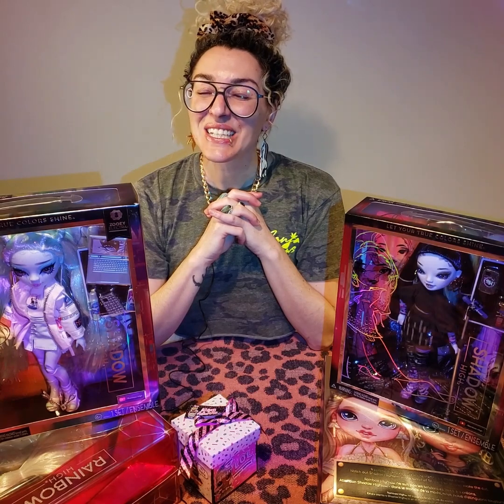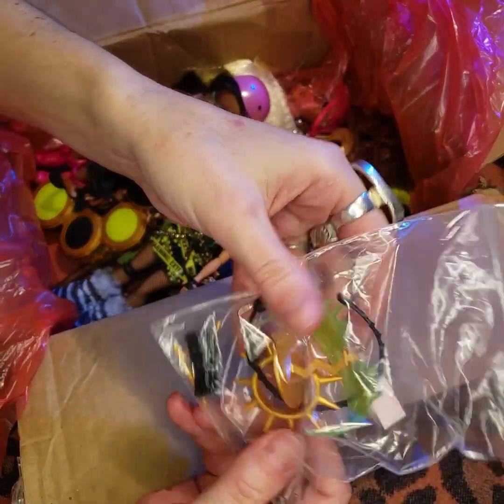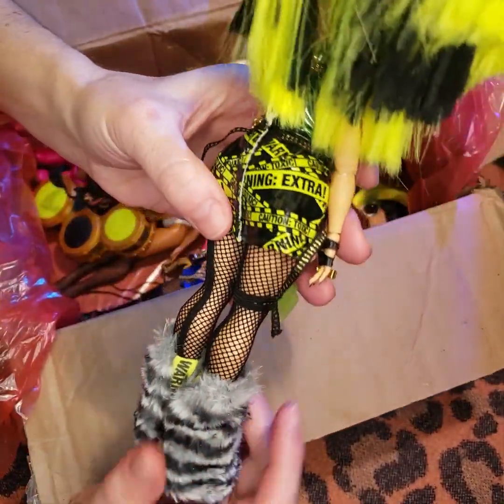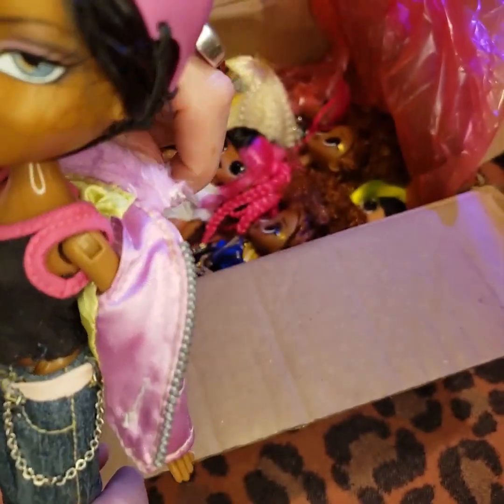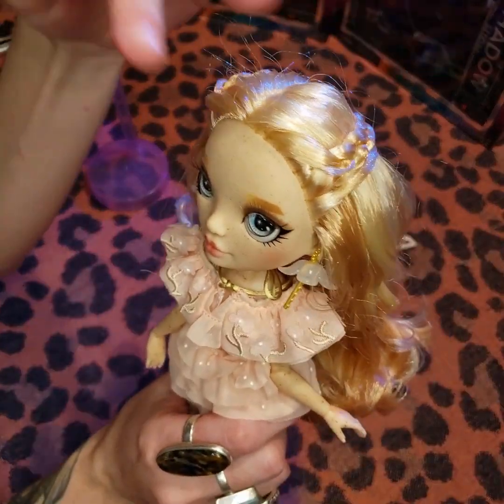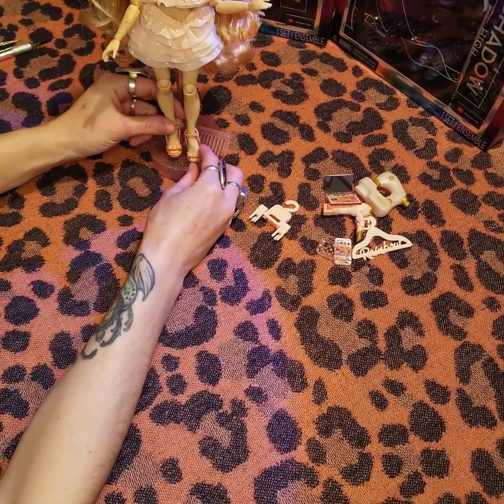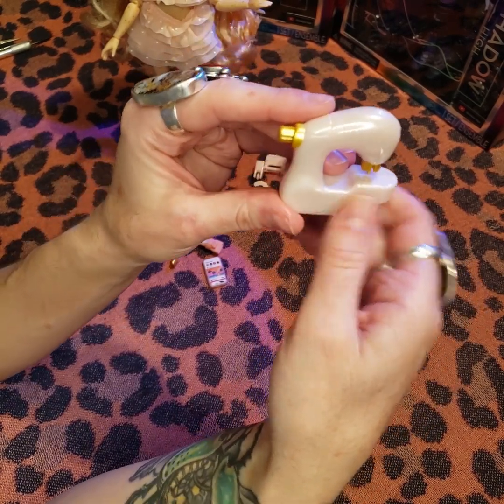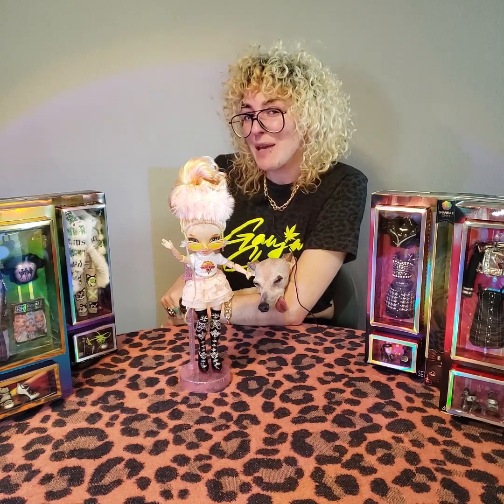First Ever Ganja Claws Dwoll Unboxing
Welcome to "Ganja Claws Dwoll Haus!" Today we will be unboxing three dolls and discussing everything dwoll.